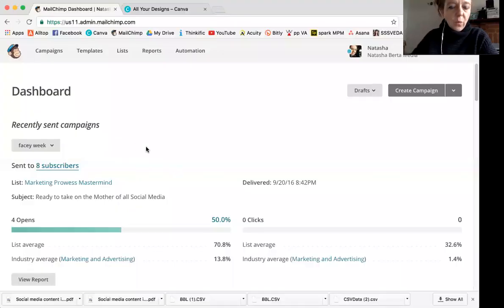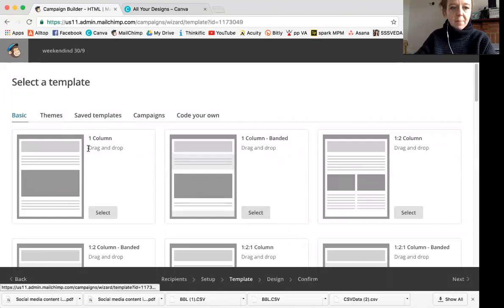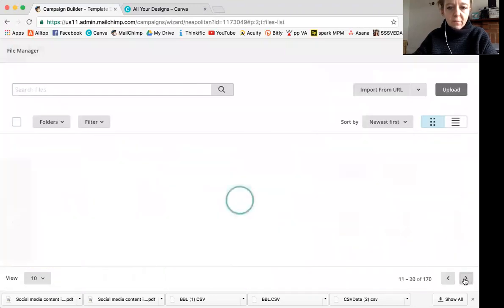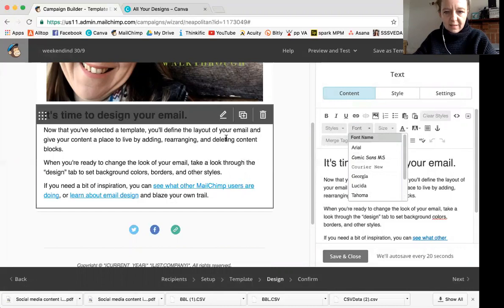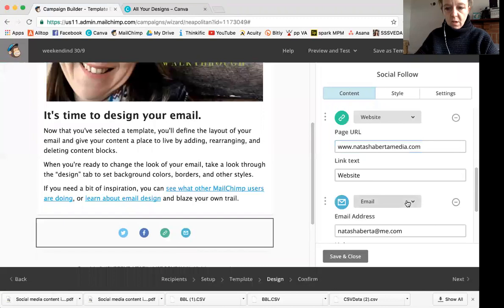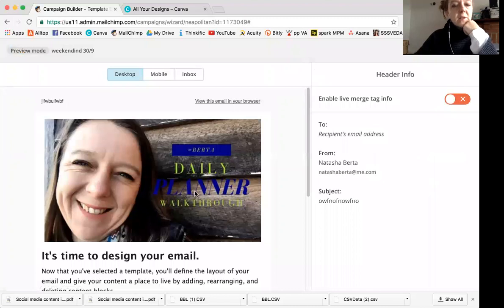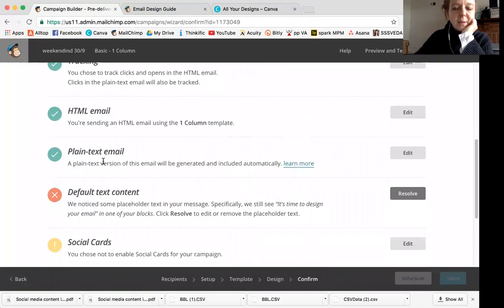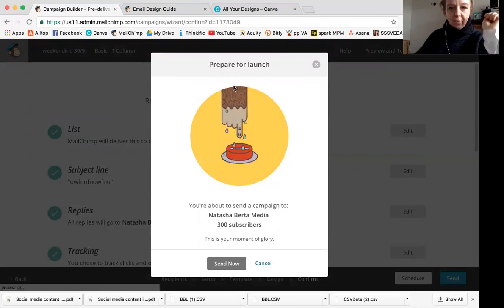Sending your first Mailchimp Email - bertatips 17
A video tutorial on how to send your first email using Mailchimp.

This wil help you to understand the steps you would follow to send a very basic email to your peeps.

Remember to use the pause button because I whip through this pretty quickly xx

Do you want to see more videos from berta?